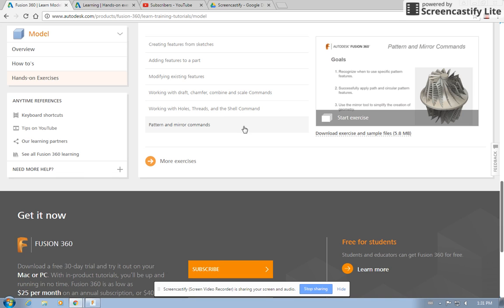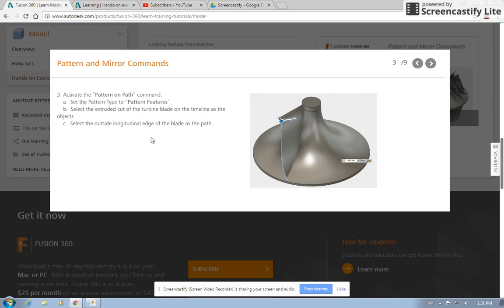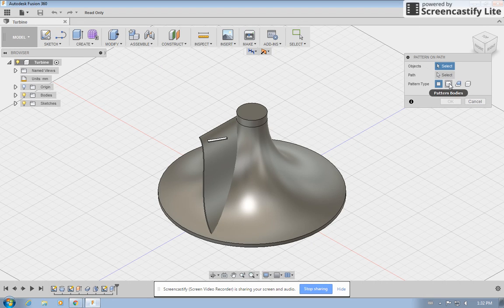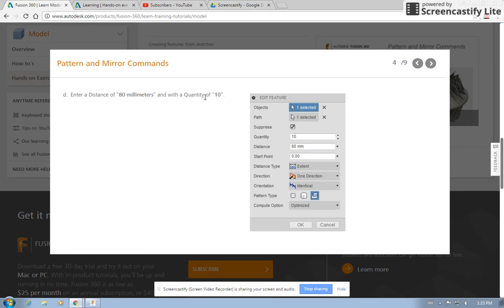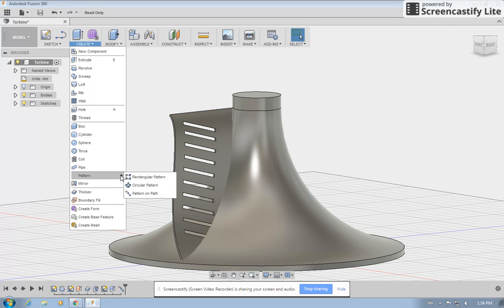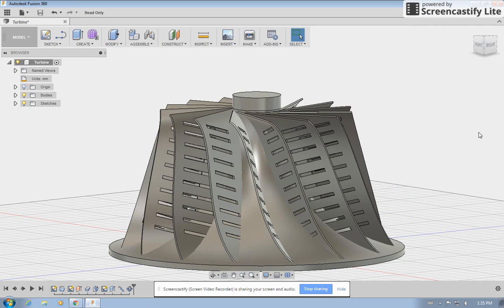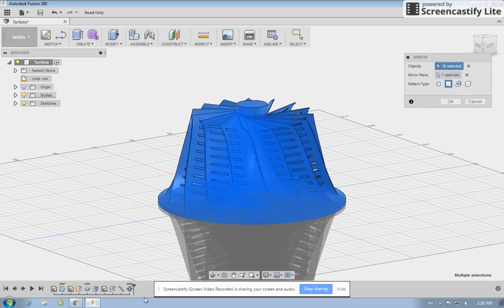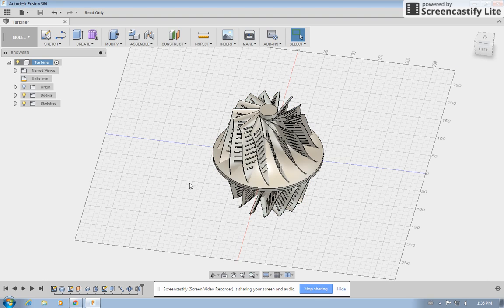Model Lesson 6 Pattern and mirror commands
pattern and mirror functions to complete and complex solid model.  Autodesk Curriculum for fusion 360